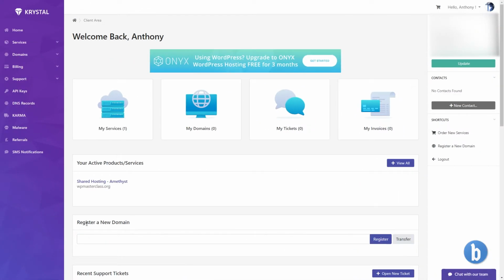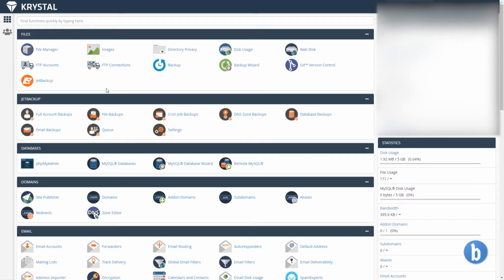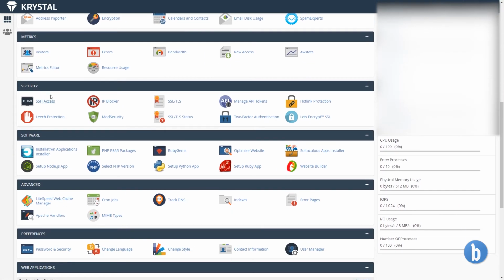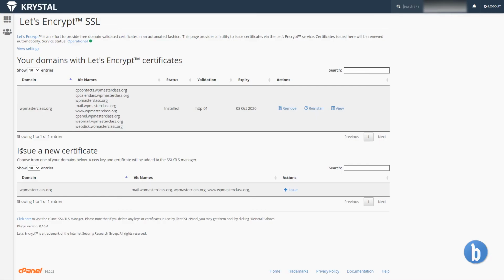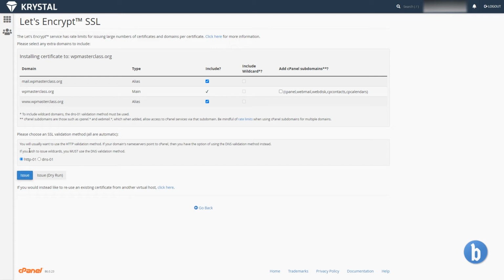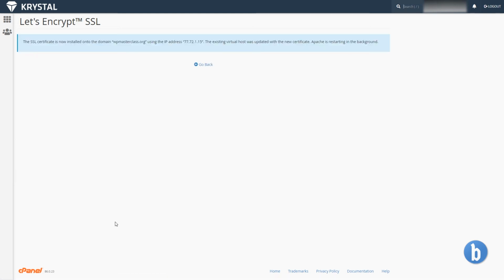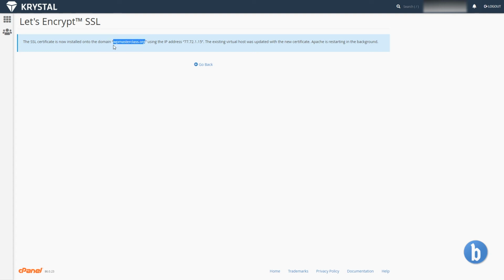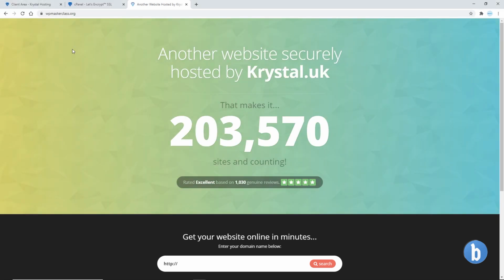How To Install An SSL Certificate Using cPanel and Let's Encrypt